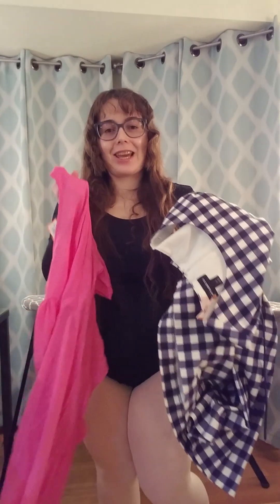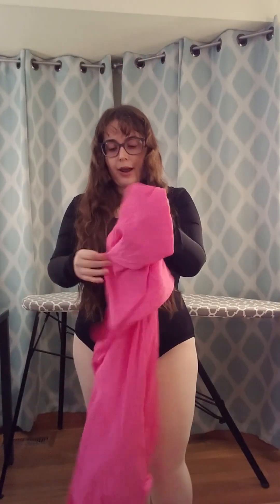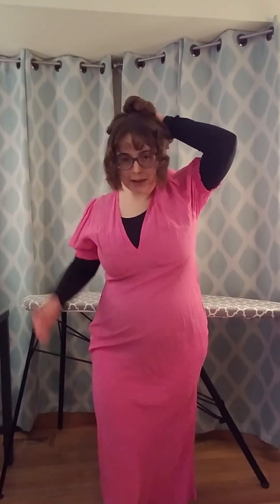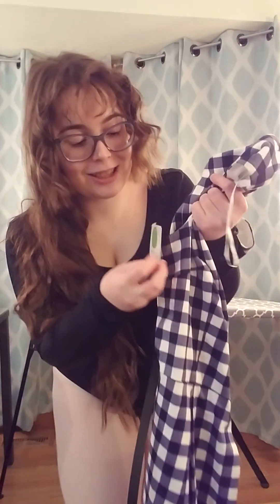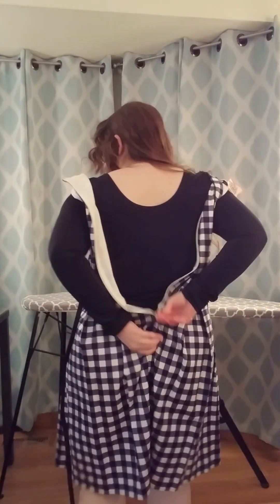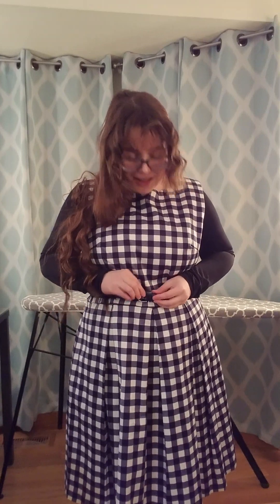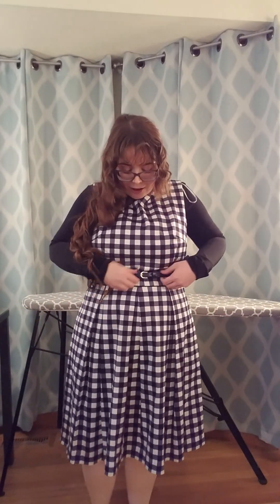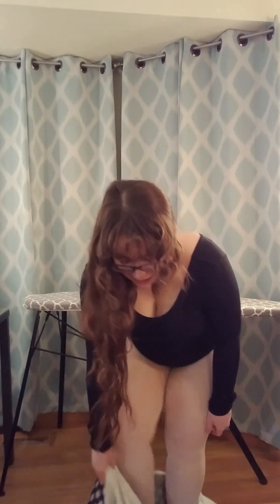Brand New Dresses from the Thrift Store!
Visual Description: A woman stands and faces the camera. She's dressed in a long-sleeved black leotard, ballet pink tights, and ballet slippers, an outfit chosen to provide a neutral base layer for trying dresses on over. She's got brown hair that's been haphazardly curled, and wears blue-rimmed eyeglasses to help her see. She tries on dresses, sometimes holding elements close to the camera to highlight information or details, etc. There is a sewing room in the background with an ironing board, and curtains behind it.

Description: I found some brand new dresses while thrift shopping. I don't really know why someone would donate a completely new dress still with tags, but I am glad that at least they've made it to a good home (mine). I hope this video shows that sometimes it's possible to find cute and stylish clothing at the thrift store.